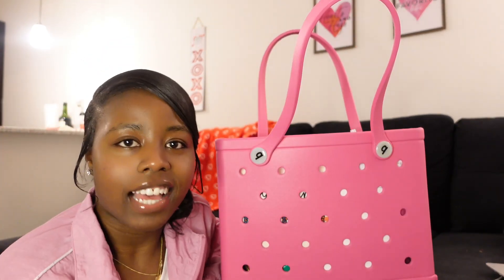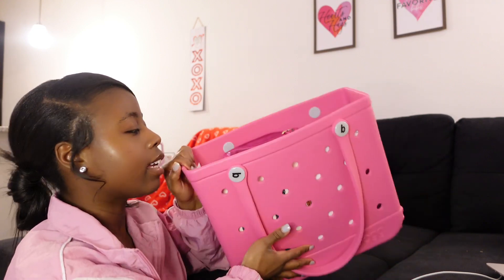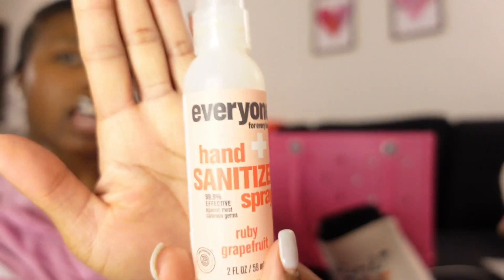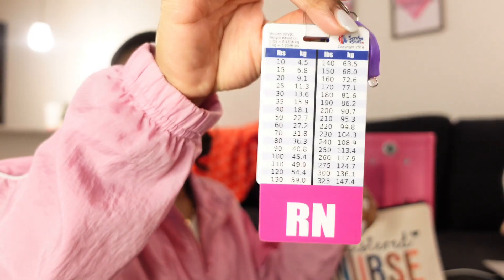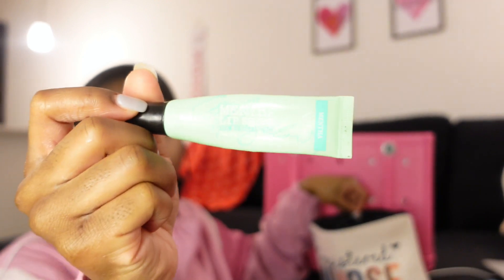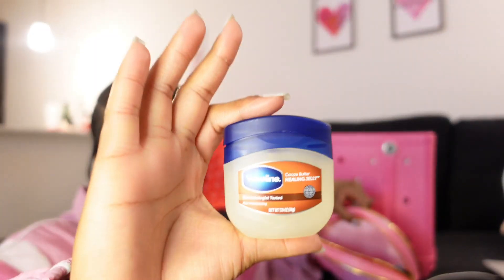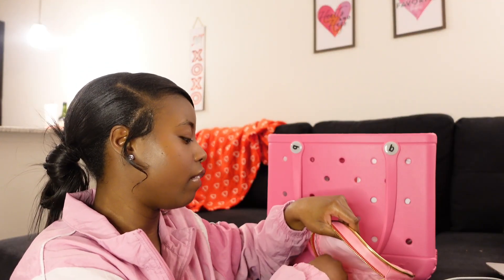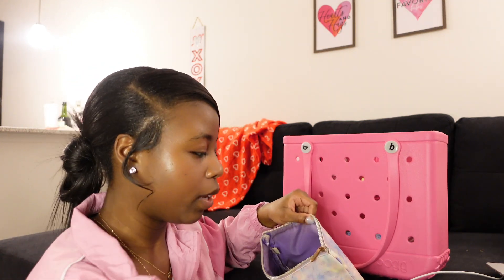What’s In In My Work Bag | Registered Nurse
- I finally made a "what's in my work bag" video and realized how much I use every item in there! I hope this videos helps you decide what to take to work with you. I work 12 hour night shifts and never want not have everything I need. Most items are from Amazon and can be found on Amazon, and my storefront link is down below! 🥰

xoxo, Darika.